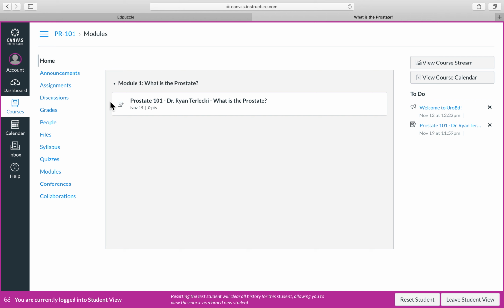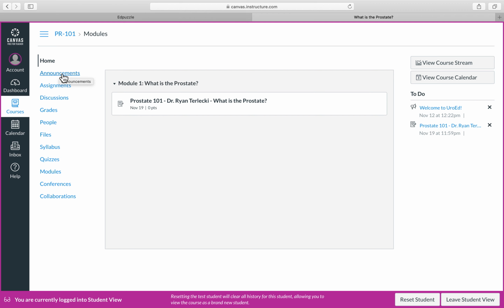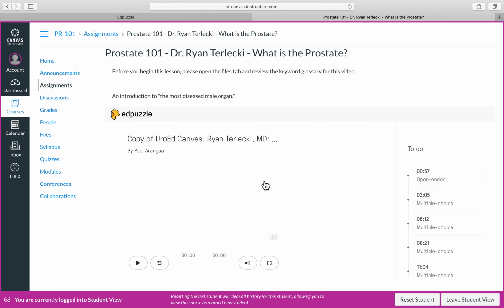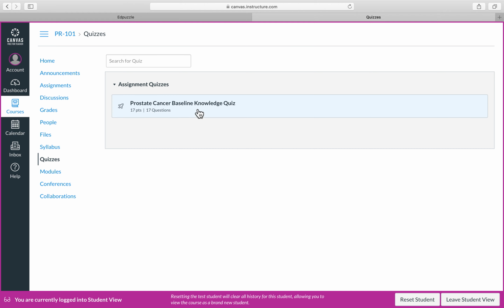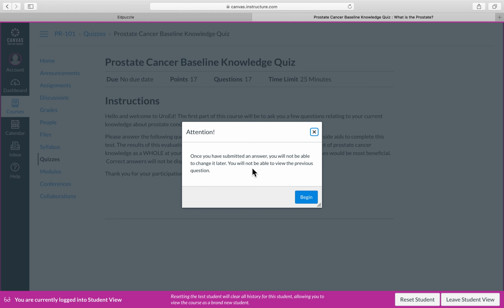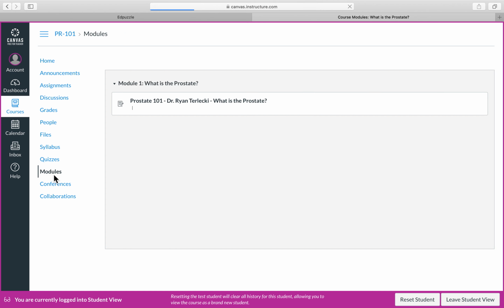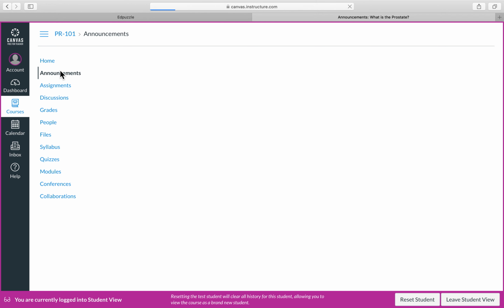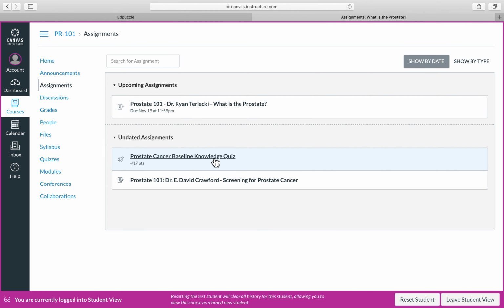Video for LMS